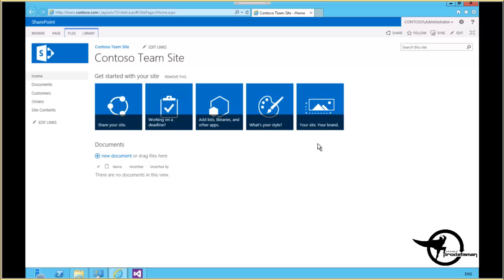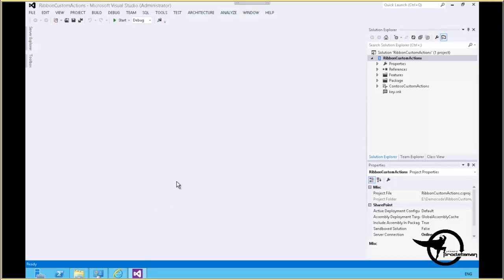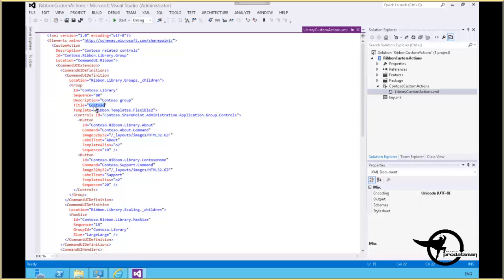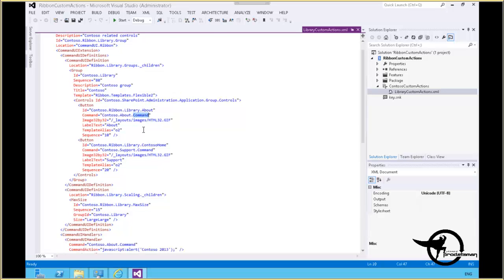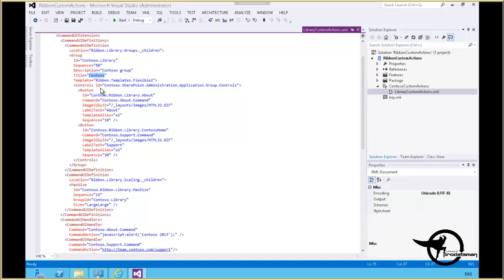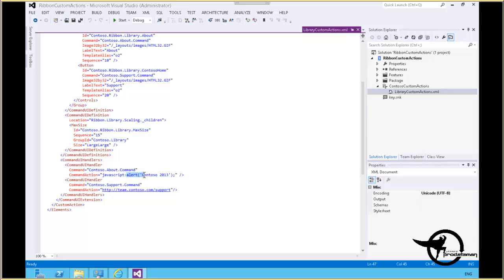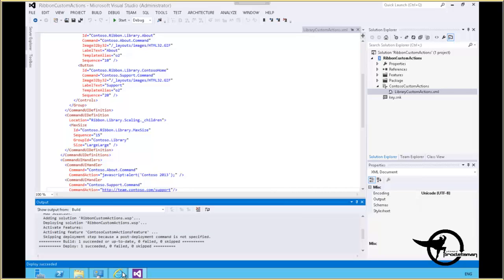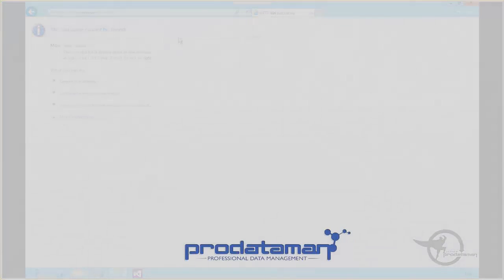Customize the SharePoint 2013 Ribbon Visual Studio 2010 .Net - Video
In this Demo:

Customize the SharePoint 2013 Ribbon
Implement a CommandUIDefinition that Adds 2 Buttons to the Ribbon
Implement CommandUIHandlers to Display an Alert box and Navigate to the support site